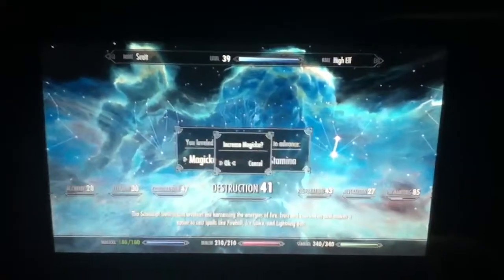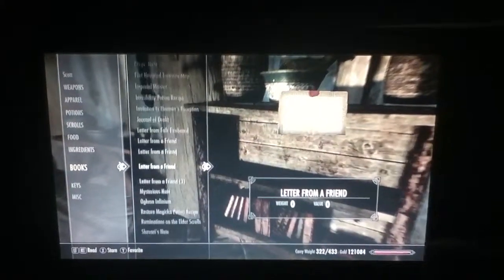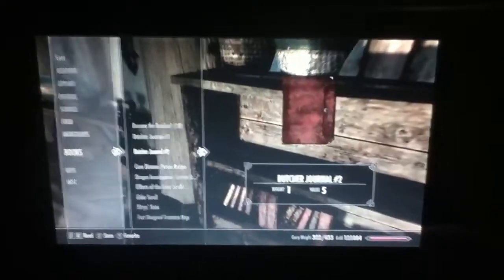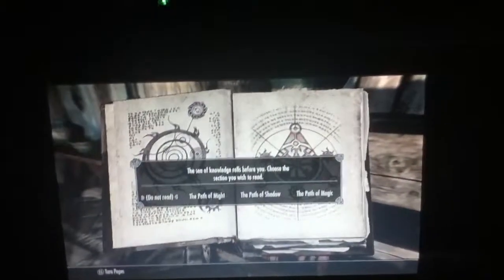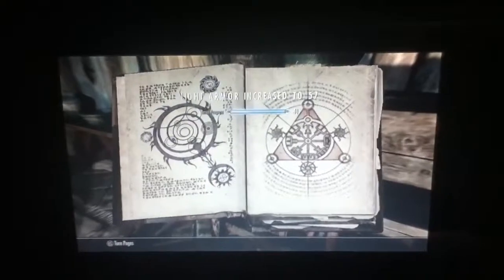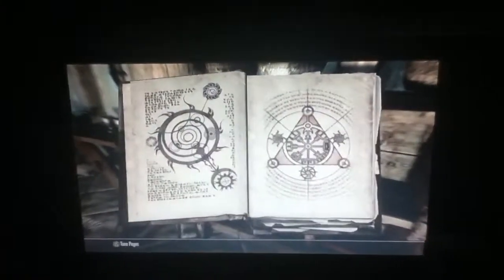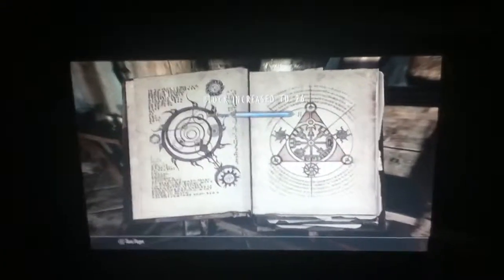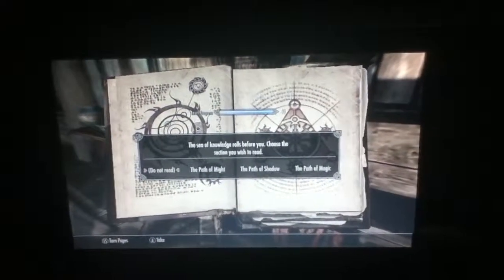Skyrim: OGHAM INFINIUM glitch-After Patch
This glitch is almost the same as you did the glitch previously however involves another step.